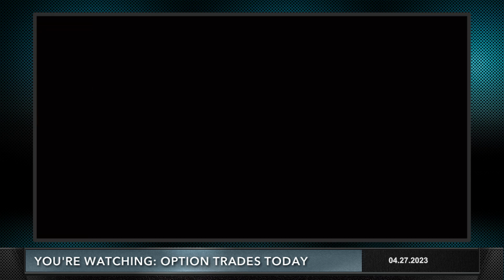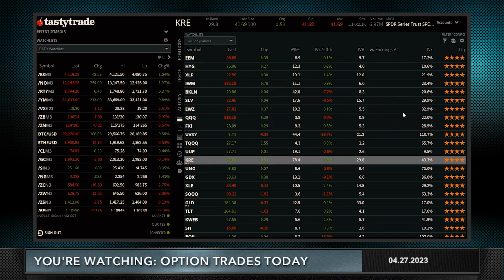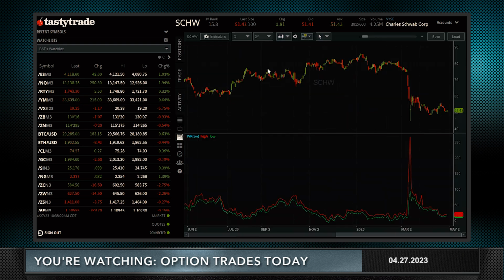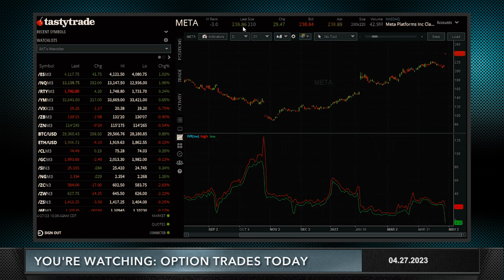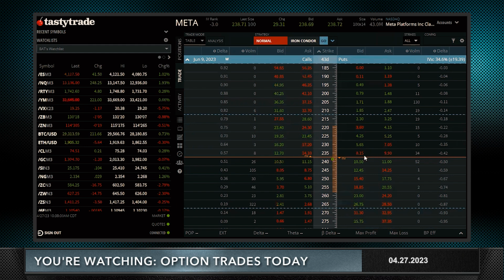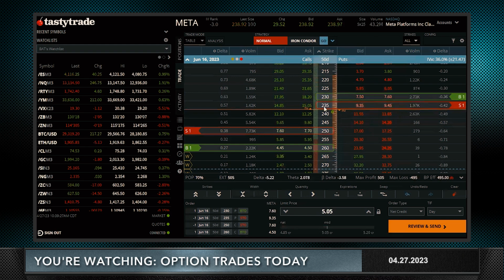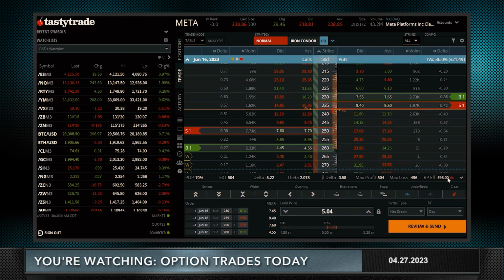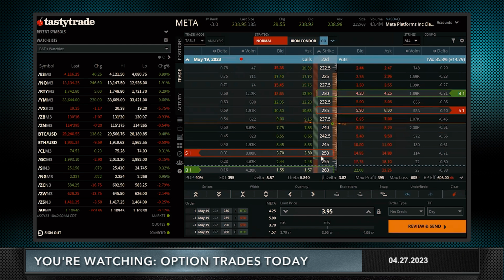Skewed Iron Condor in META | Option Trades Today